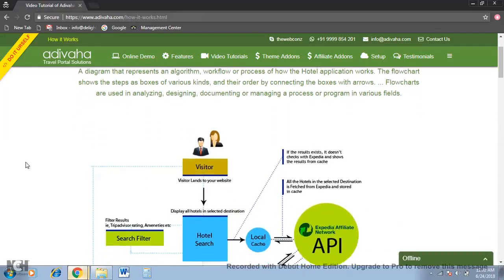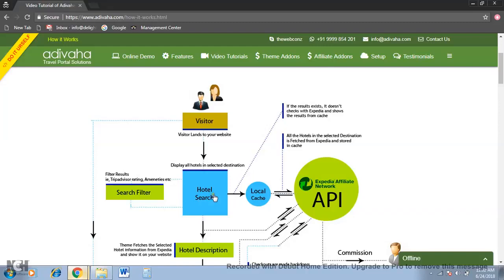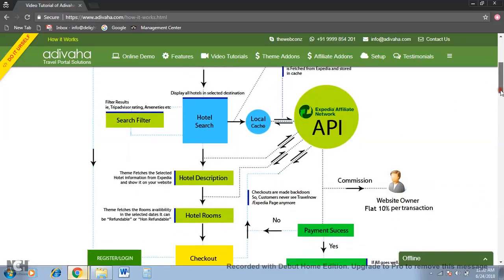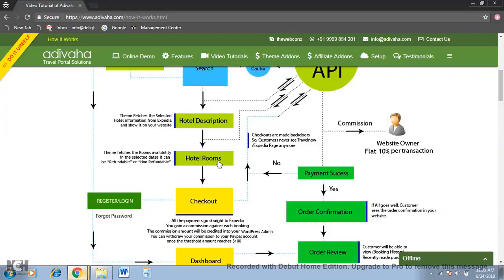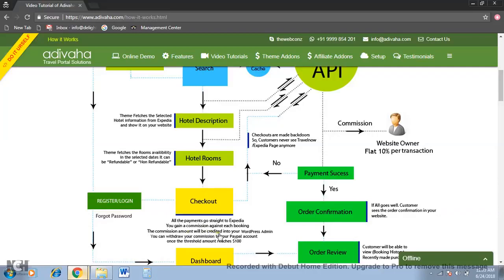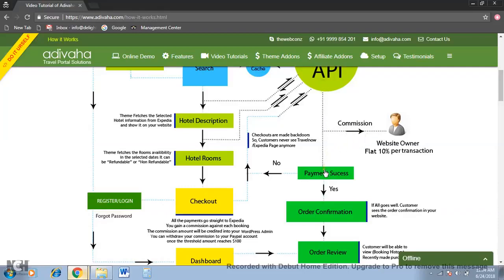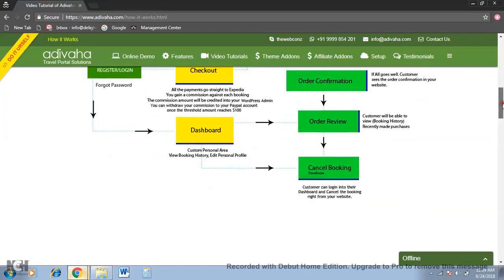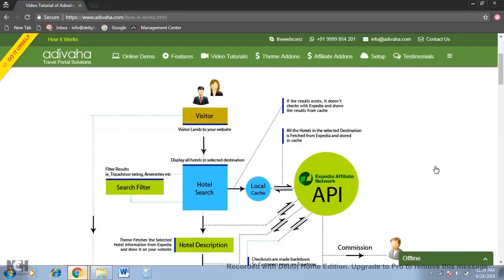Expedia API FlowChart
A diagram that represents an algorithm, workflow or process of how the Hotel application works.